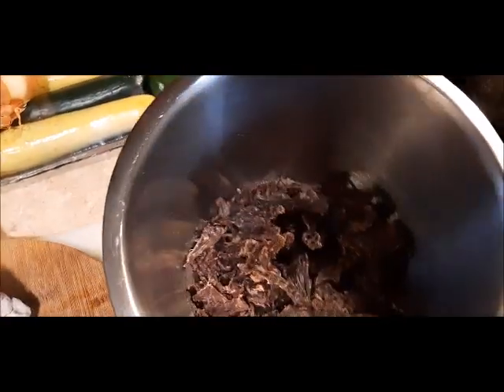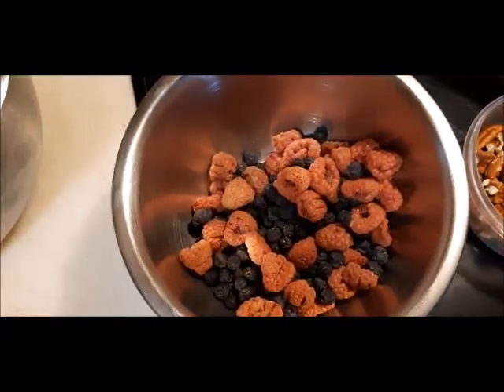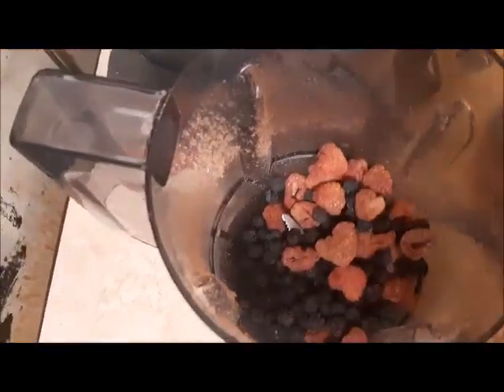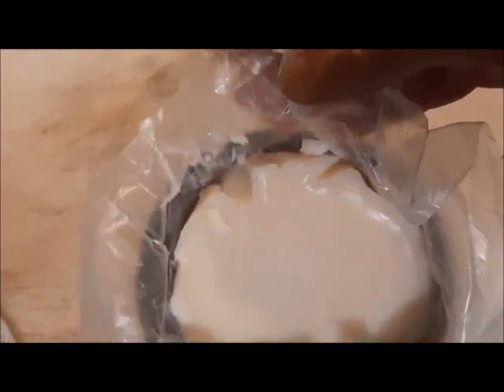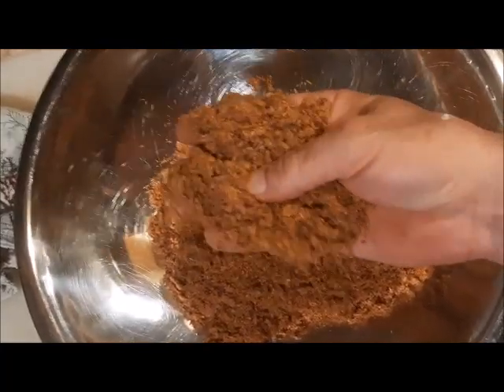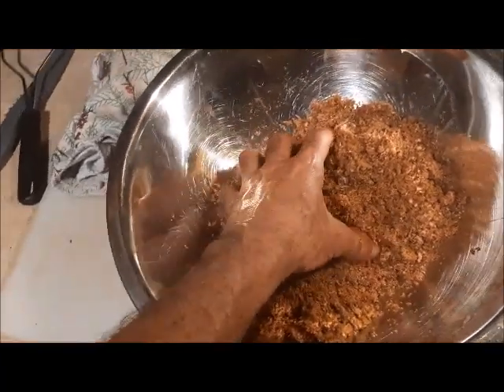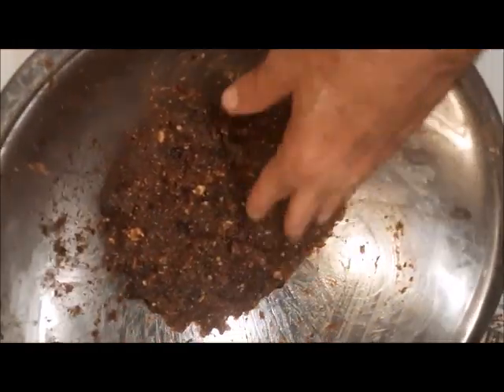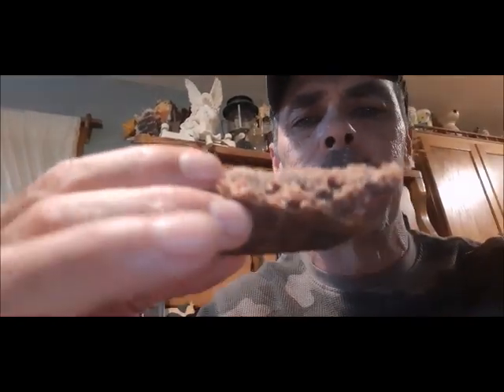Pemmican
Pemmican, High Protein, Preserved Food, Survival Food,